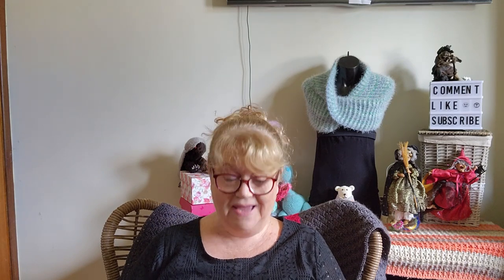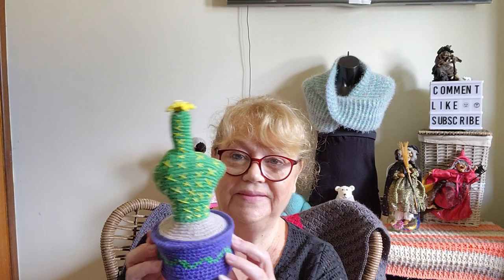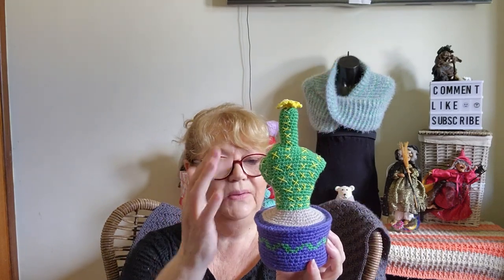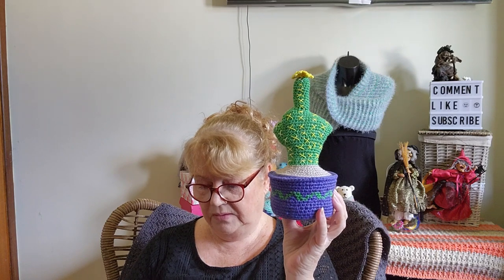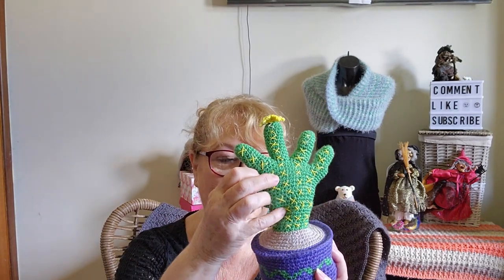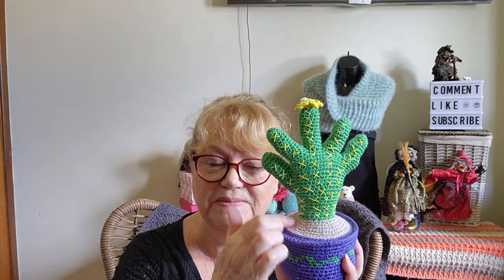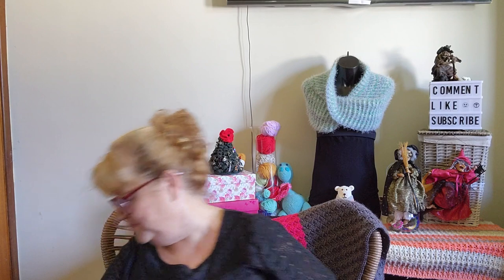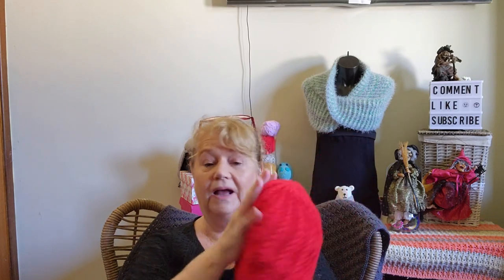Crochet Amigurumi... The Cheeky, Cute and Creepy Crawly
Mail Contact
Judy@Witchpeace Craft